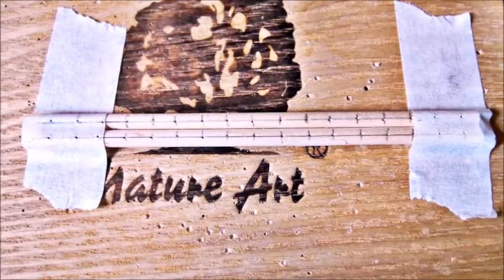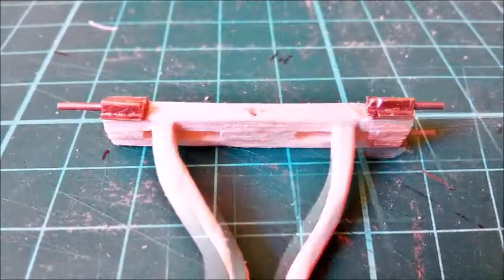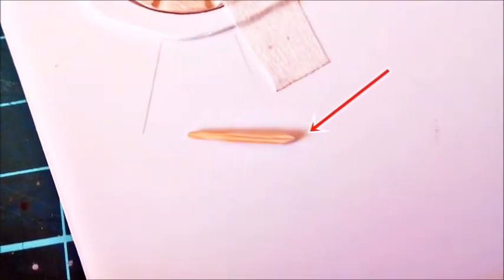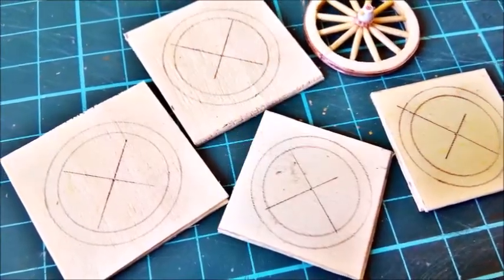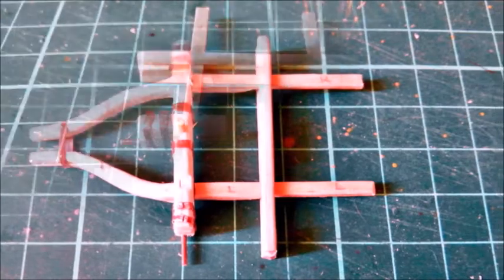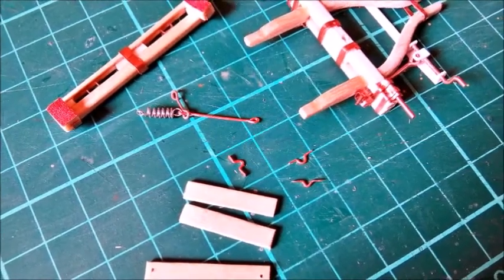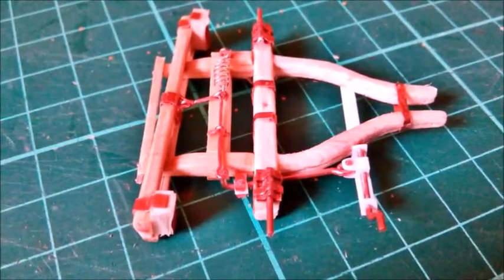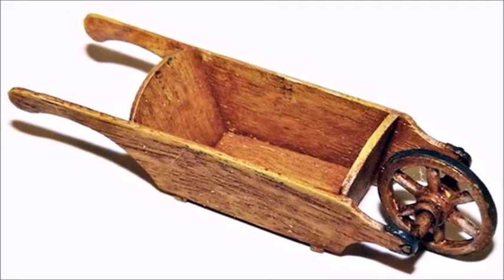Say Cheese Group Build - Build, Update #10, The Hay Wagon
ALL  LINKS AT THE END OF THE DESCRIPTION!

Hi guys! Since the dio is settled on a Polish farm there should be some typical farm items. The pig sty is one of them, but I wanted to have a vehicle you could find on all farms at that time. I didn't want to spend any money and at the time I started building it, I decided not to look for a kit. It would have been way easier to use a kit, but if there was one, it would be expensive, because only a small manufcturer would do it. This video shows the complete process of building it – including all the mistakes I made – and that explains why it is quite long. I hope you like it. :)

HOWEVER, IF THE OWNER OF THE RIGHTS OBJECTS, PLEASE GET IN TOUCH WITH ME. I WILL THEN REMOVE THIS MUSIC BEFORE YOU MUTE THE SOUND OR EVEN BLOCK THE VIDEO. THANK YOU VERY MUCH.

Pee Wee King – Won't You Ride In My Little Red Wagon
Kokomo Arnold – Milk Cow Blues
The Five Keys – Old MacDonald
The Prisonaires – That Chick's Too Young To Fry
Peter Igelhoff – Wir machen Musik
Big Al Downing – Down On The Farm
Hank Penny – Won't You Ride In My Little Red Wagon